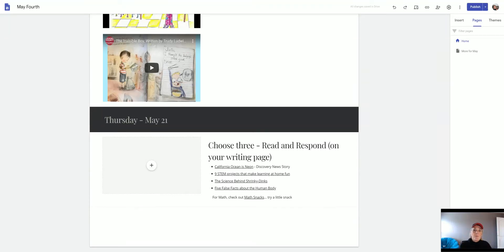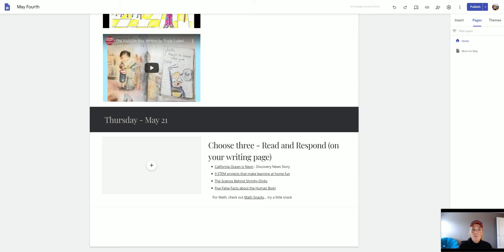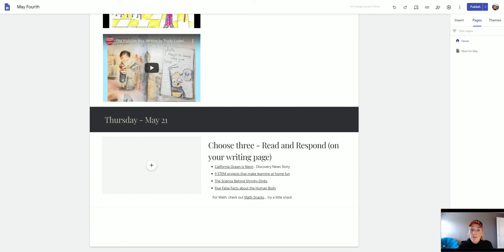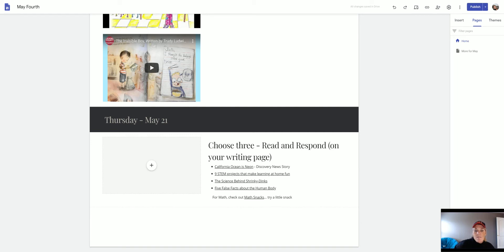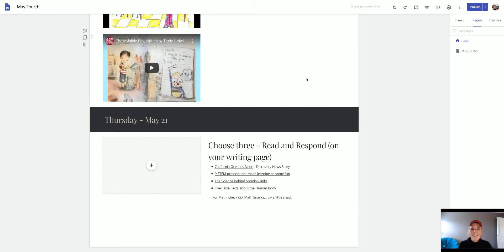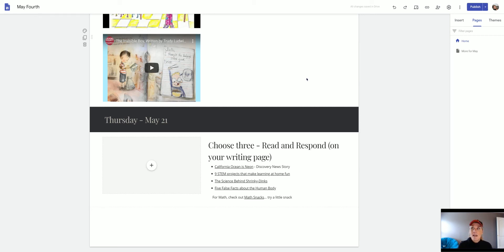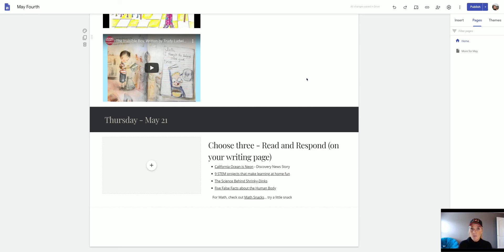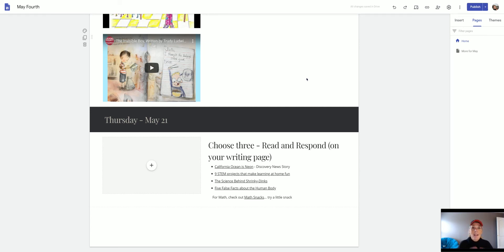May Fourth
5/21